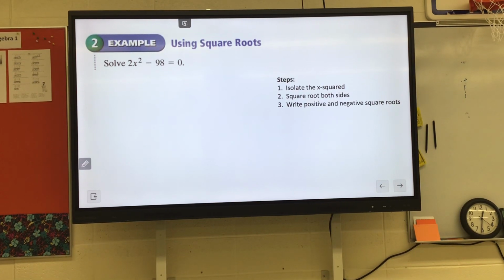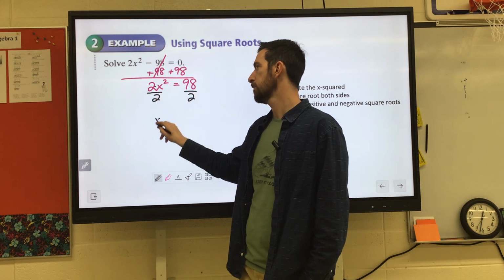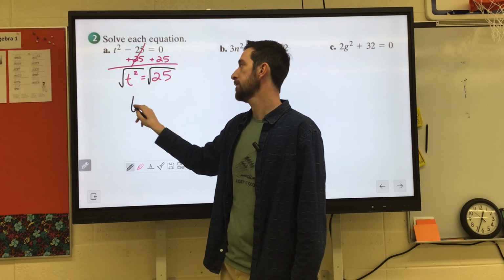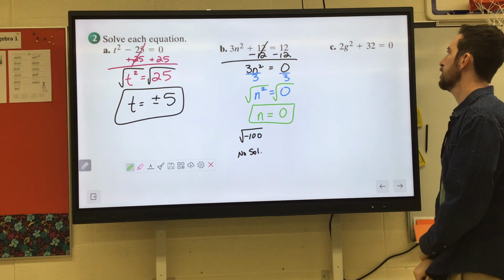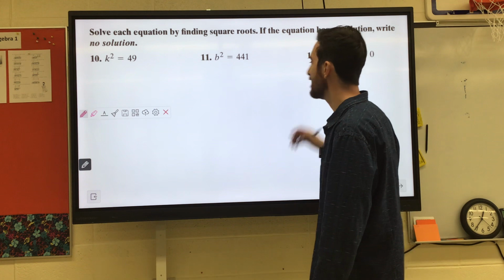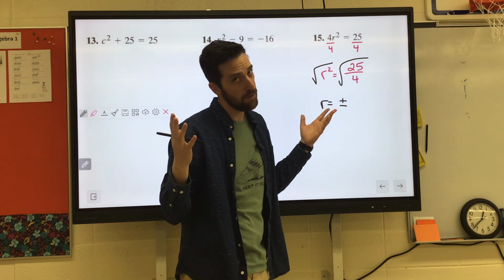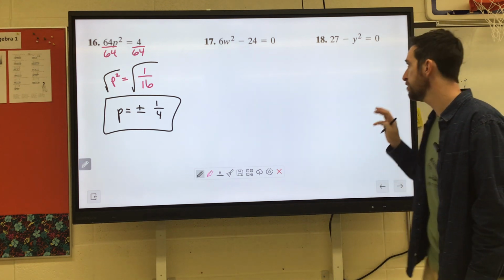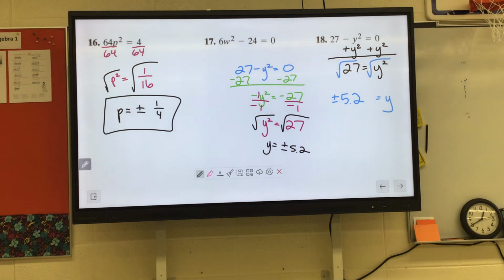1003 Solving Quadratic Equations Using Square Roots